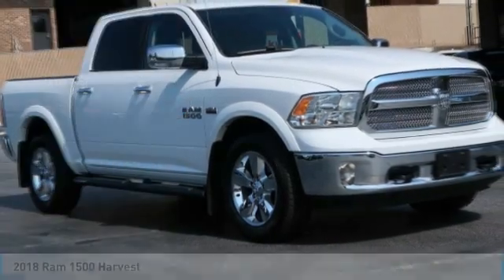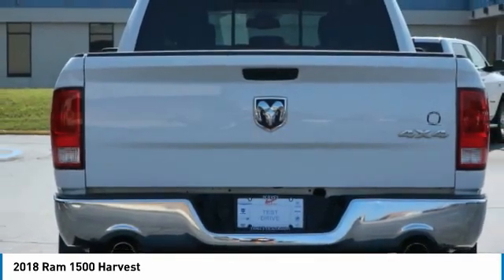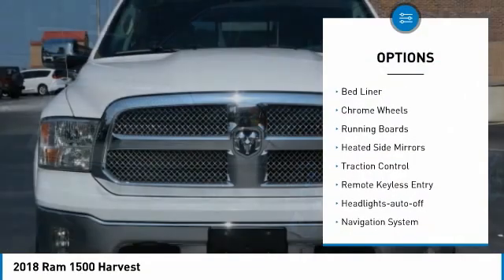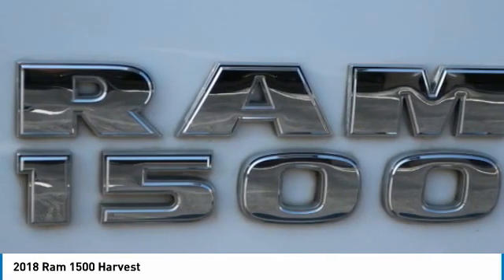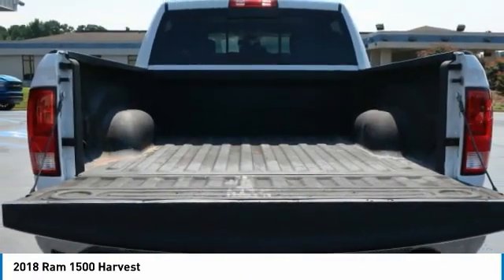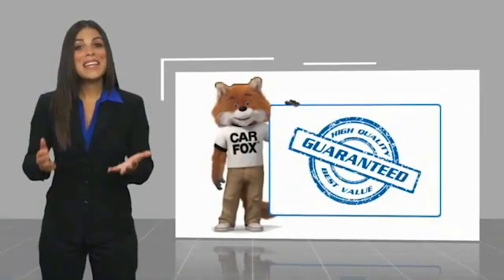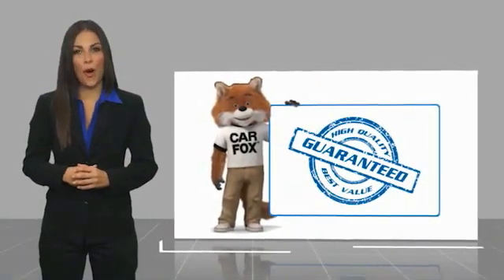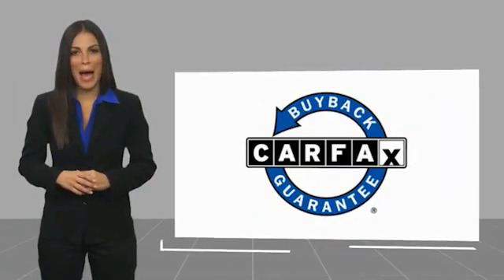2018 Ram 1500 Lawrenceville GA L139239A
2018 Ram 1500 Harvest

Please call and hit the #1 to speak with our internet product specialist.brbrABS brakes, Alloy wheels, Compass, Electronic Stability Control, Heated door mirrors, Illuminated entry, Low tire pressure warning, ParkView Rear Back-Up Camera, Remote keyless entry, Traction control.brbrCertified. FCA US Certified Pre-Owned Details:brbr * Powertrain Limited Warranty: 84 Month/100,000 Mile (whichever comes first) from original in-service datebr * 125 Point Inspectionbr * Warranty Deductible: $100br * Vehicle Historybr * Limited Warranty: 3 Month/3,000 Mile (whichever comes first) after new car warranty expires or from certified purchase datebr * Transferable Warrantybr * Roadside Assistancebr * Includes First Day Rental, Car Rental Allowance, and Trip Interruption Benefits